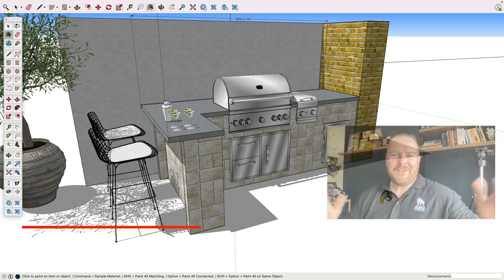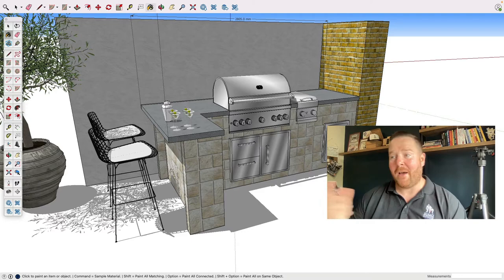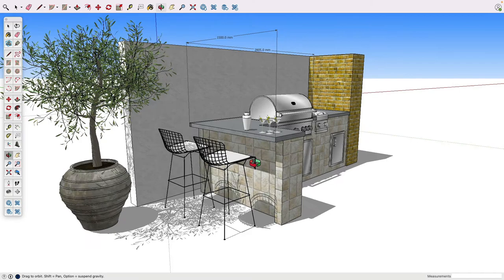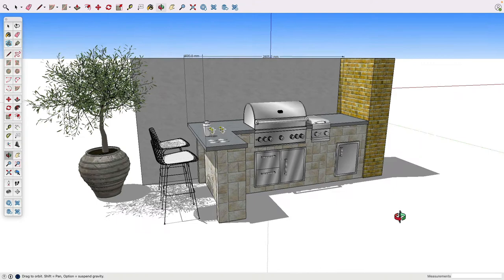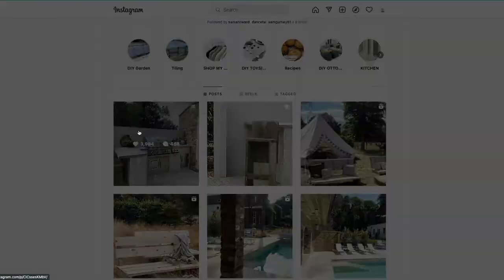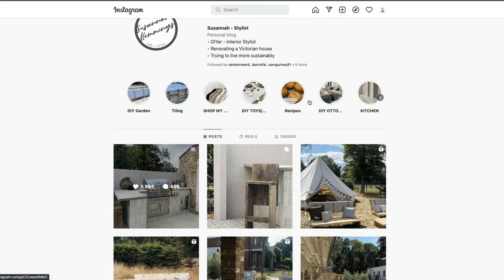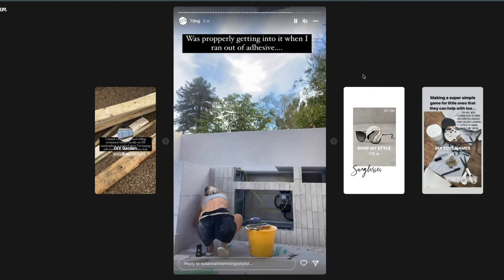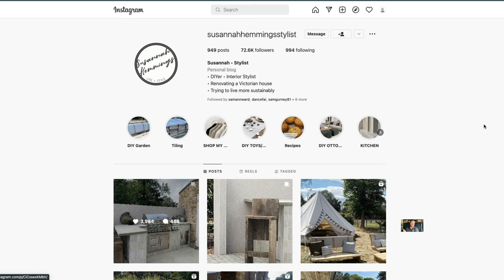Susannah Hemmings Stylist bespoke Sumo Outdoor Kitchen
In this video we look at the stunning Sumo RTF PRO Outdoor kitchen build by Stylist Susannah Hemmmings at her poolside renovation in Surrey.